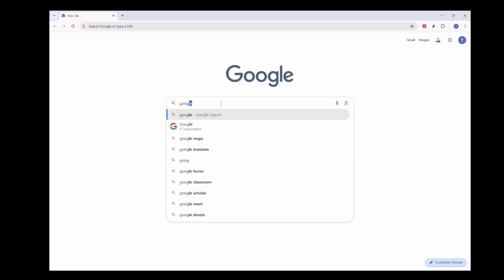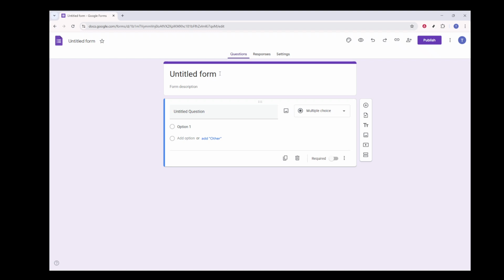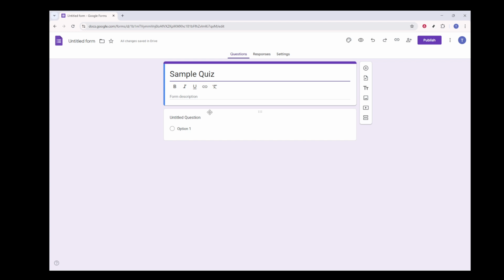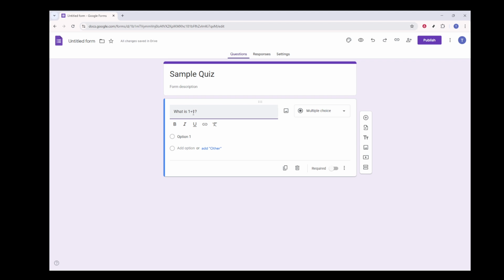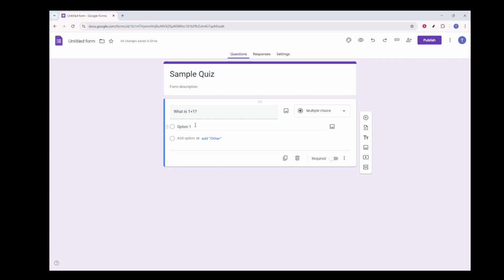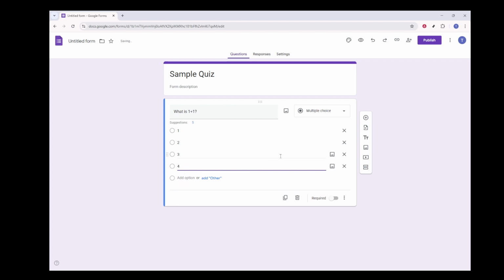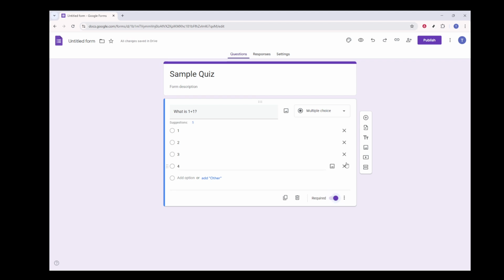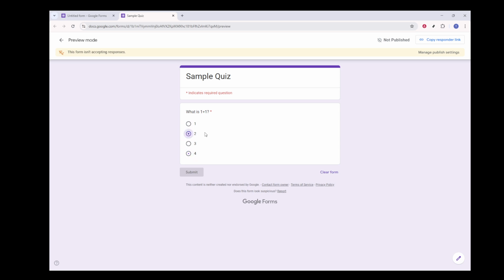How To Add Multiple Choice Questions To Google Forms [2025 Guide]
In today's video we cover: google forms tutorial, multiple choice questions, add questions google forms, create quizzes online, online survey tools, google forms tips, educational tools, quiz creation, form builder tools, digital assessments, interactive quizzes, Google Drive forms, e-learning tools, student assessments, Google Forms guide, tech tutorials, online learning resources, Google Forms features, quiz design tips